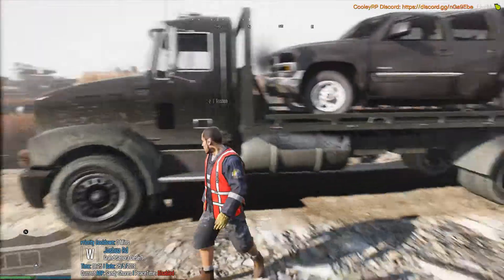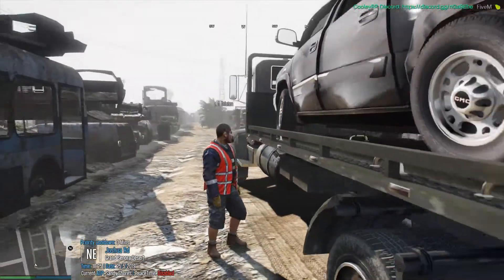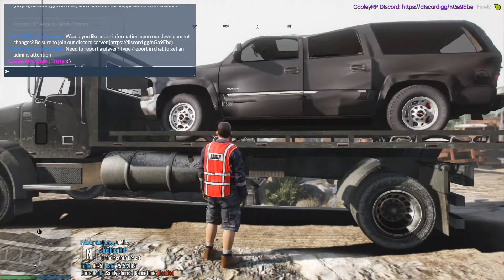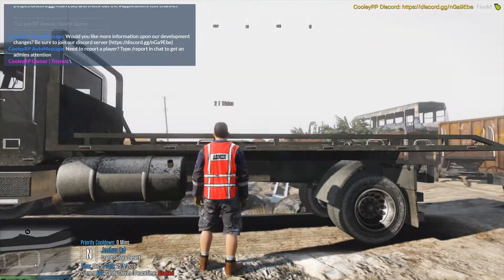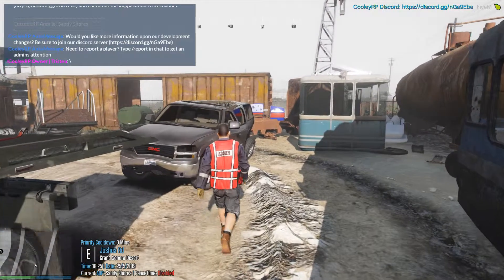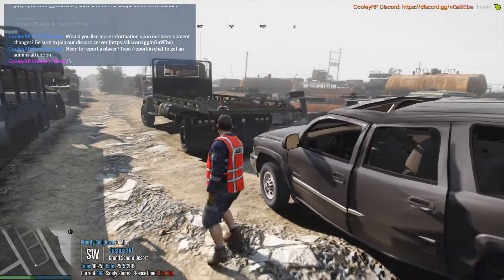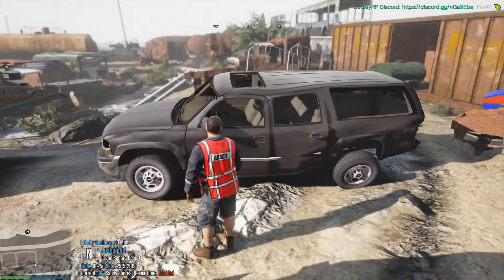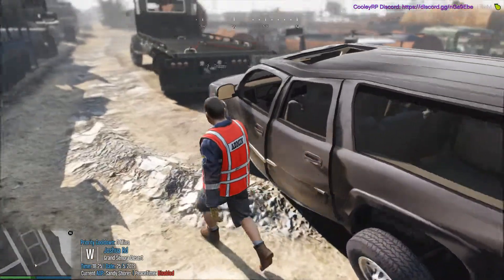CooleyRP - Tow Script Tutorial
CooleyRP FiveM Server IP: 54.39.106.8:30008

Extra Notes:
-I was sick during this tutorial, sorry if I sound weird.